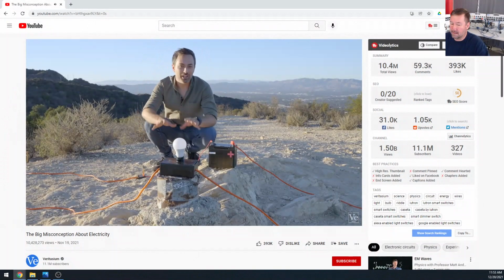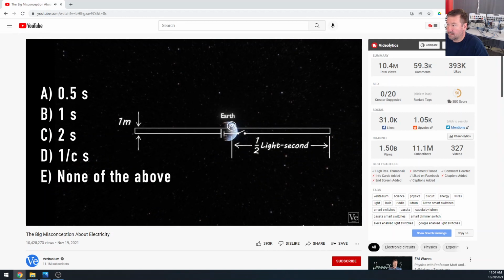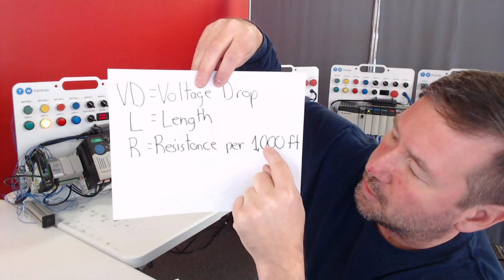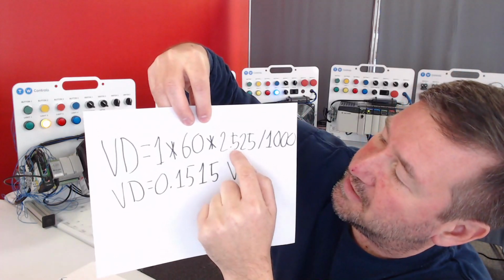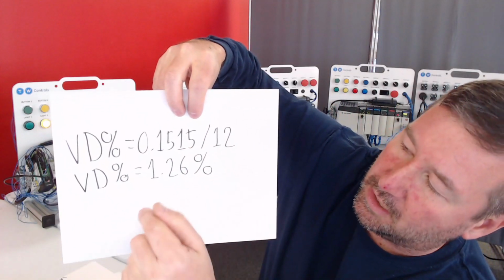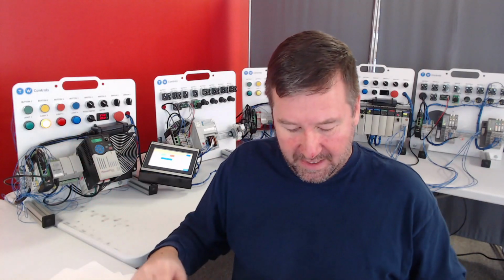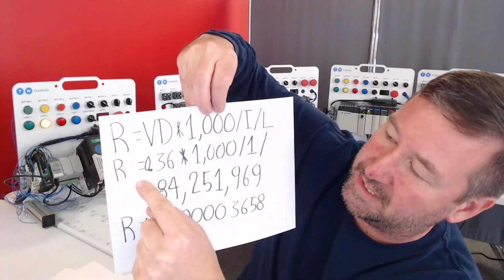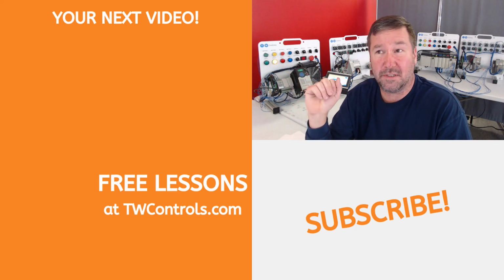Calculating Voltage Drop to Size Wire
Here is the math to make Veritasium's  misconception about electricity experiment a reality.  While I don't fully agree with Veritasium on this question, it has led to some great discussions about electricity and this response about voltage drop.